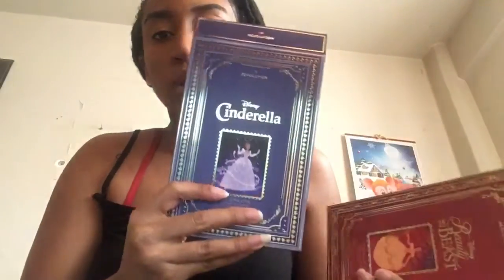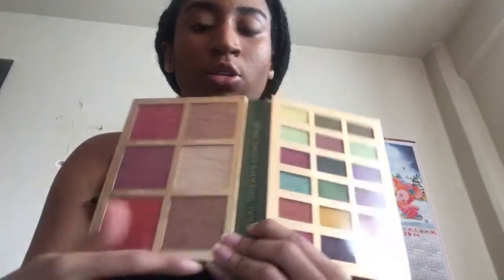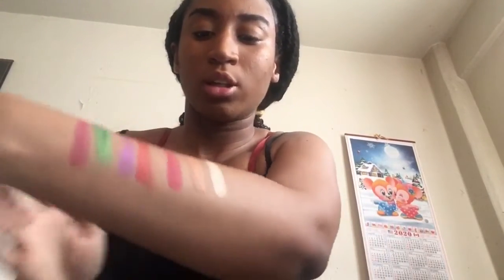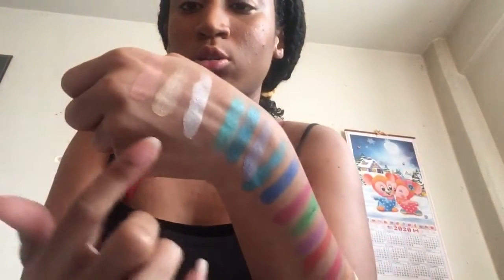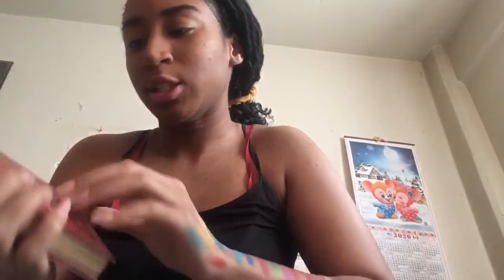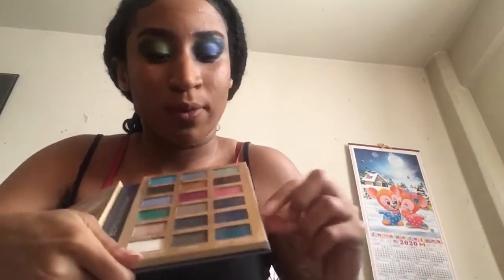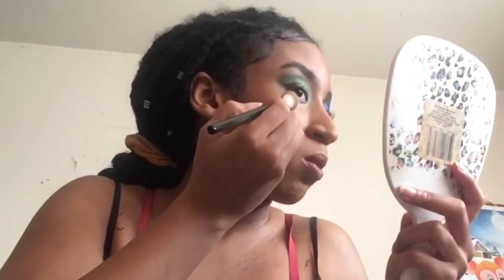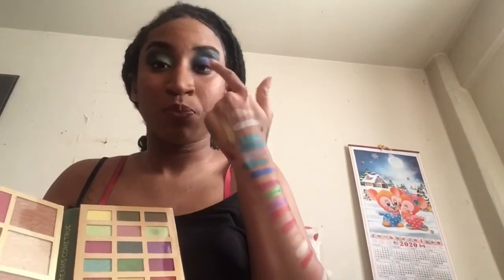I Heart Revolution x Disney collection review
Start investing today ! Sign up and get a free stock Join Robinhood with my link and we'll both get a free stock

How to find the products on the website / what do I eat while taking the products